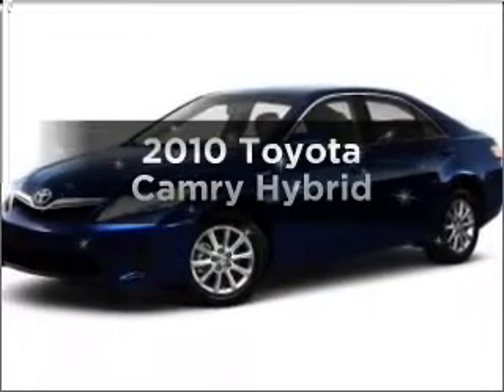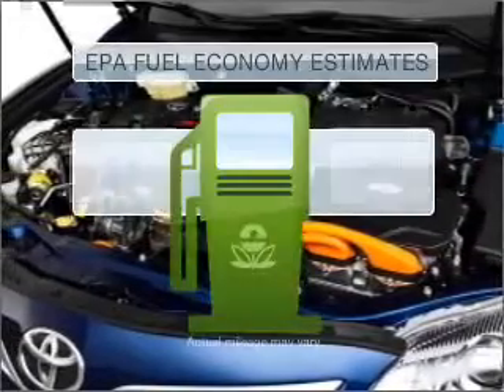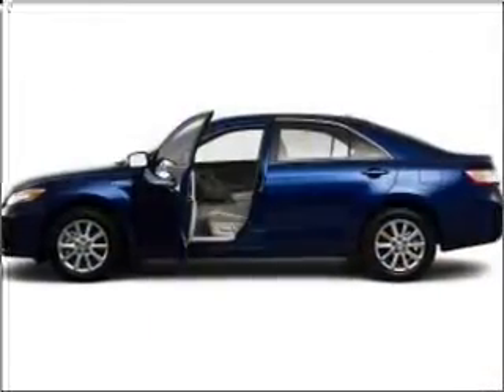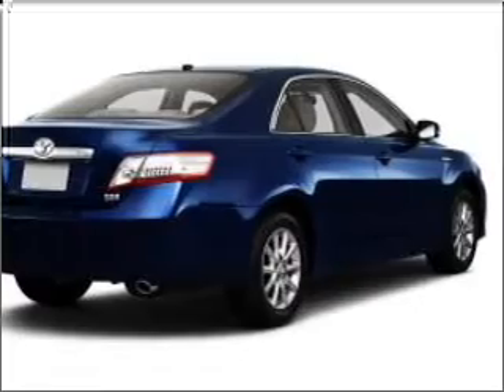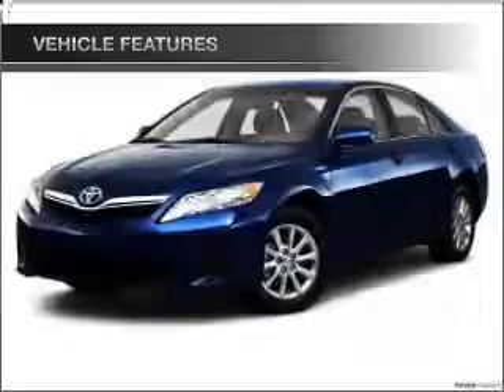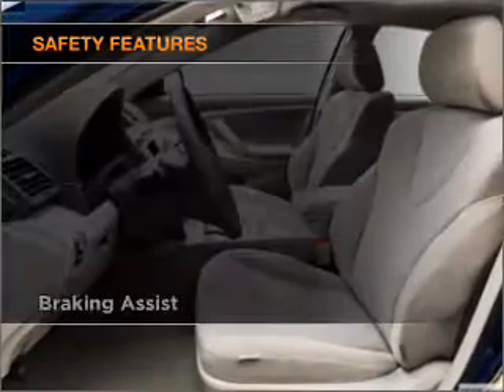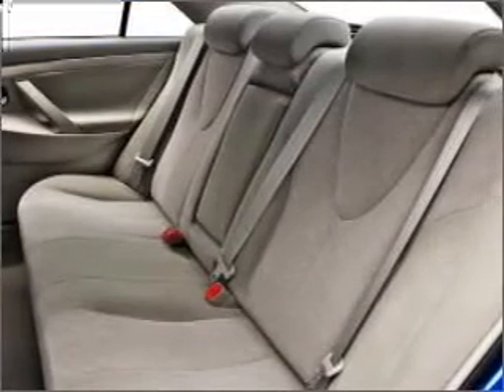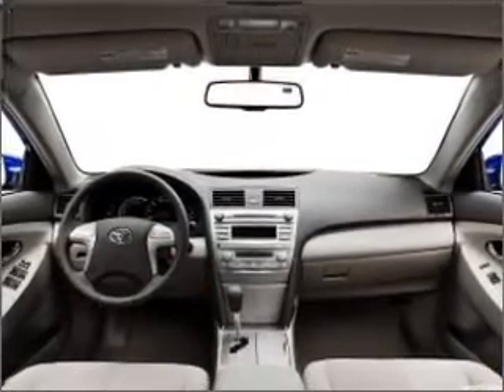2010 Toyota Camry - Boston MA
Year: 2010
Make: Toyota
Model: Camry
Trim: Hybrid
Engine: 2.4 liter inline 4 cylinder 16 valve
Transmission: Automatic CVT
Color: Super White
Mileage:
Address:
32 Brighton Ave.